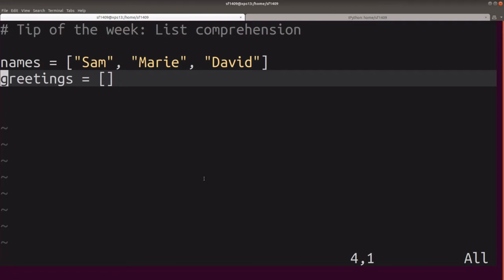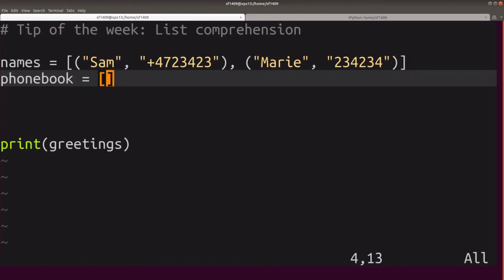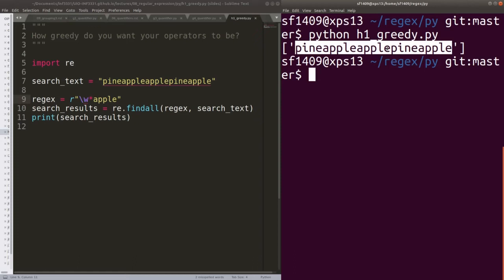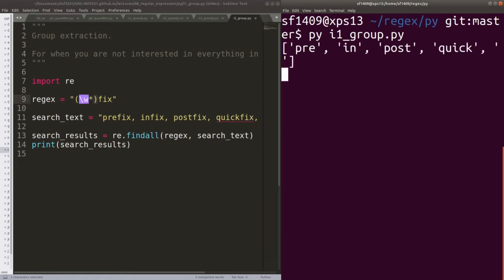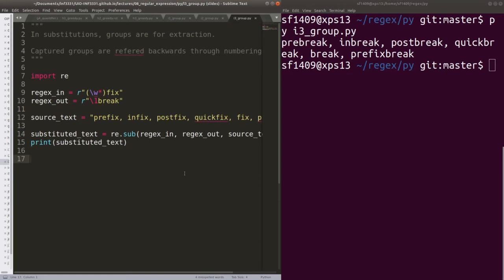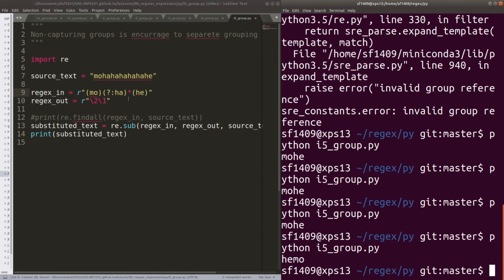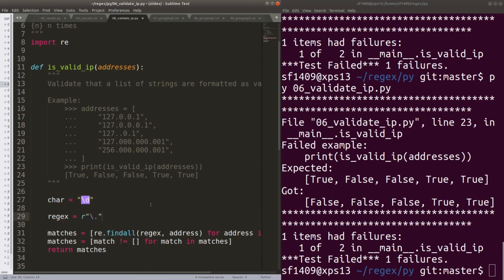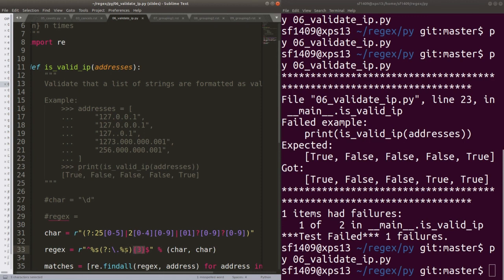Lecture 11: Regular Expressions, Part 2